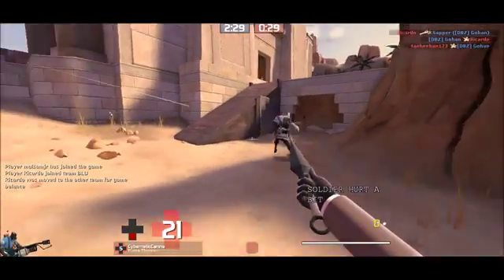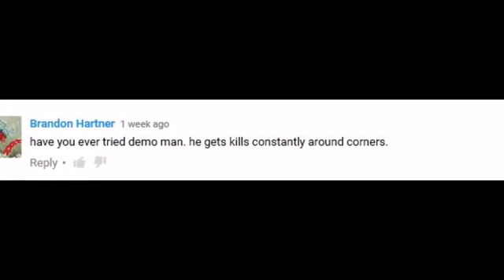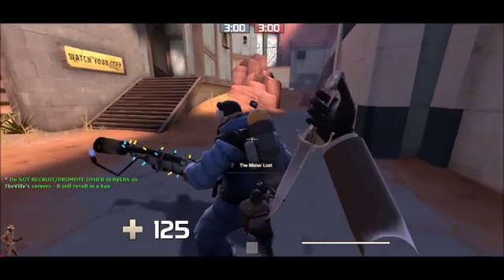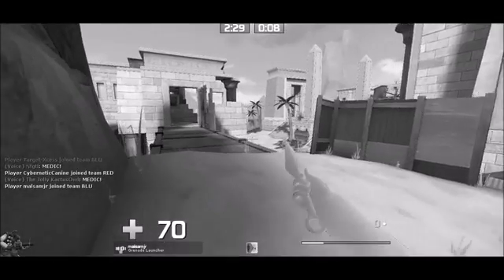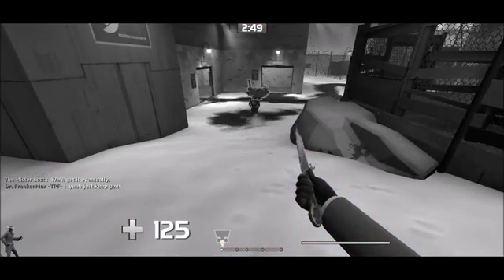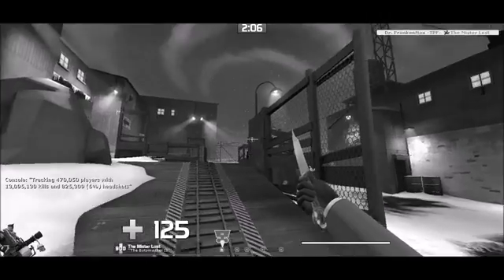A Word About Trickstabs...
This video is addressing a comment made by a Mr. Brandon Hartner. Thanks for inspiring this particular video, man!